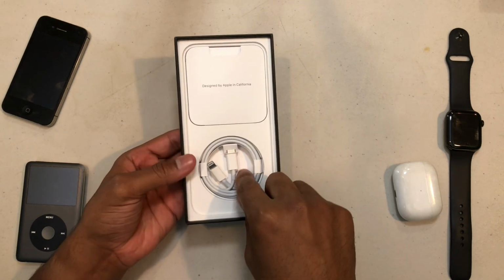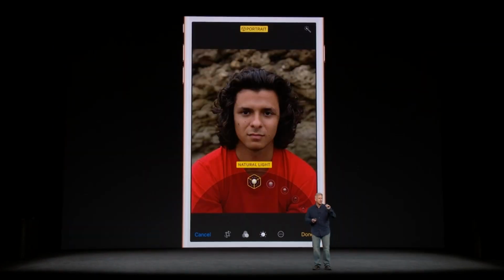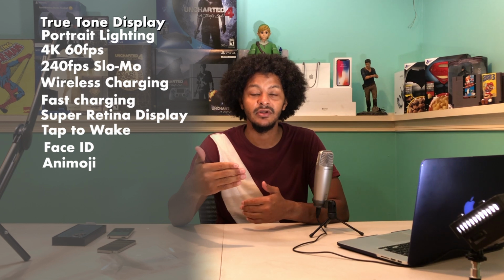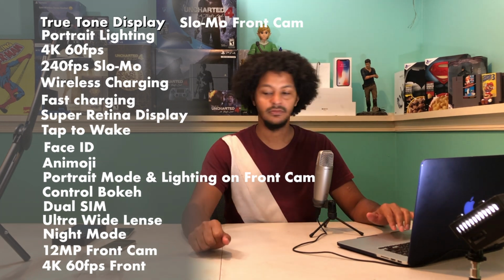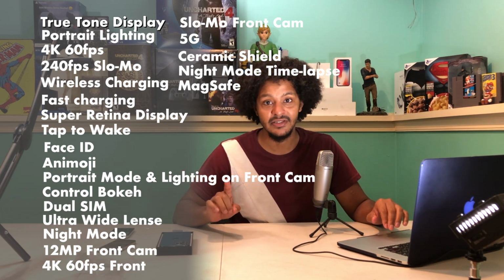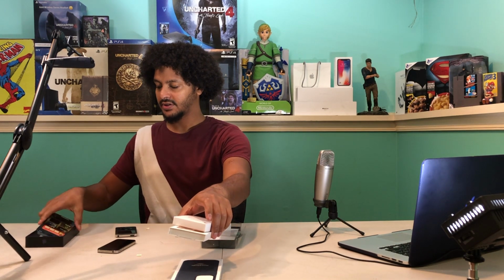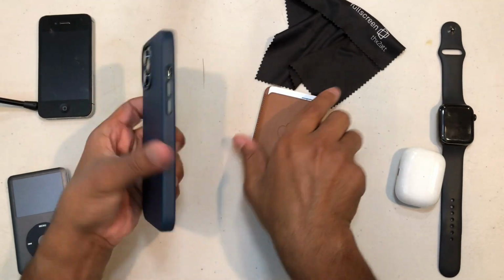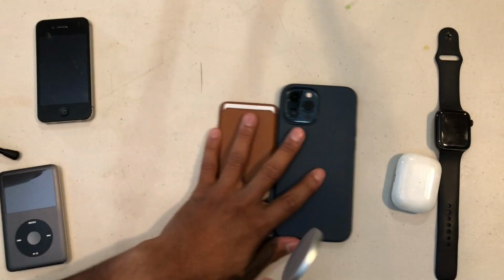iPhone 12 Pro Max, & Every new Feature since the iPhone 7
In this video, I unbox the iPhone 12 Pro Max but I do something a little different. Instead of only comparing it to the iPhone 11, I compare it to every iPhone after the 7. So you can see what the new features are for you, depending on what phone you are upgrading from.

Chapters of this Video:
0:00 Intro
0:59 Unboxing
3:31 iPhone 7
5:00 iPhone 8
7:08 iPhone X
7:47 iPhone XS
9:34 iPhone 11
14:10 MagSafe Wallet
16:00 Leather case + MagSafe Wallet
17:14 MagSafe Charger
19:32 Outro